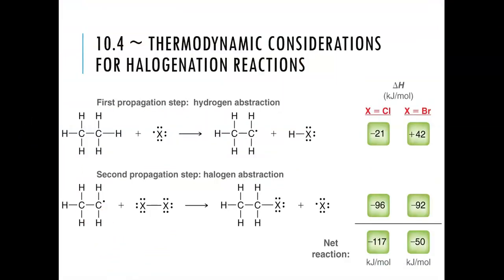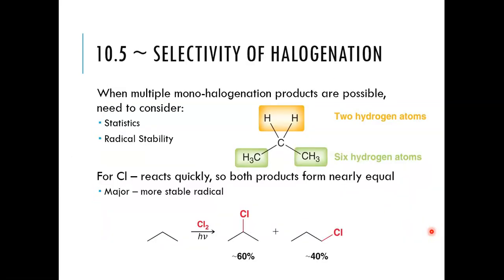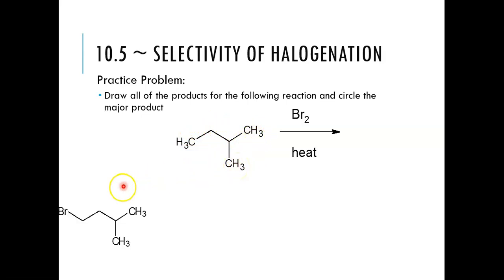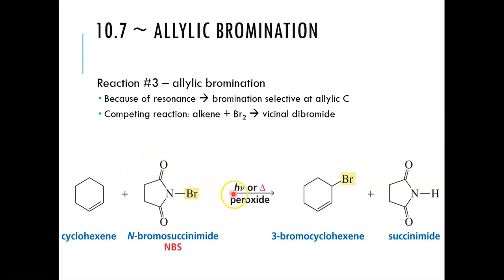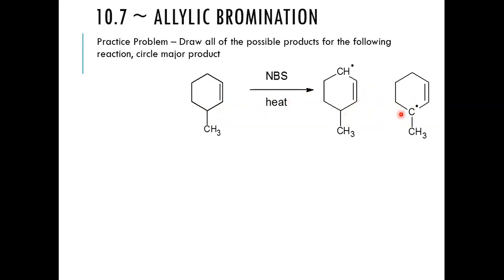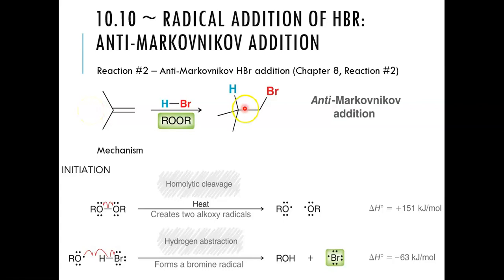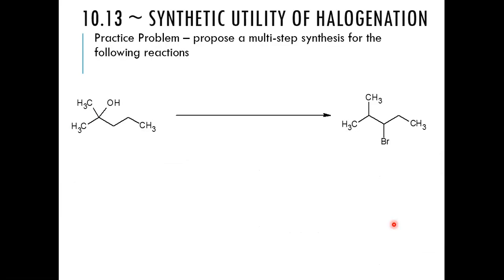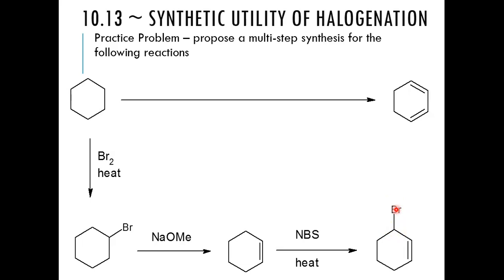Chapter 10 PART II - 10.4 - 10.13